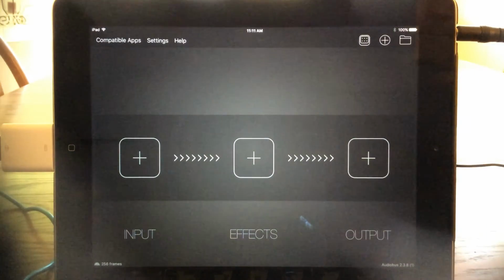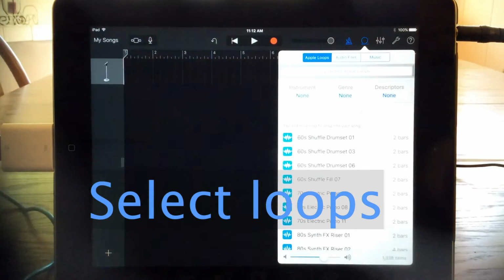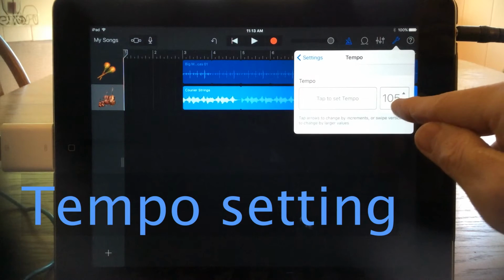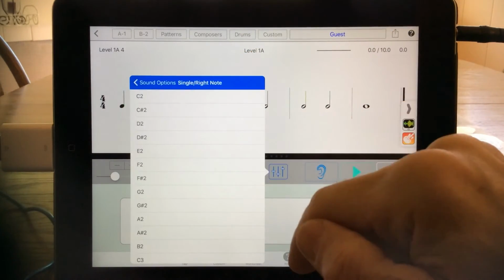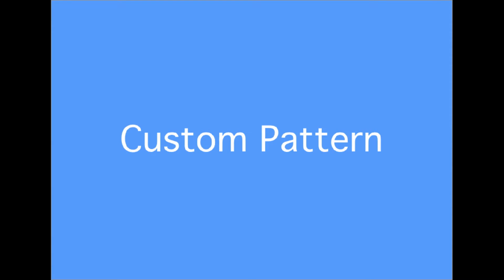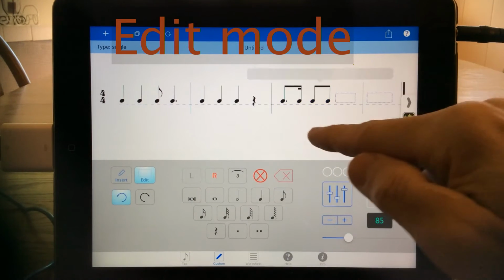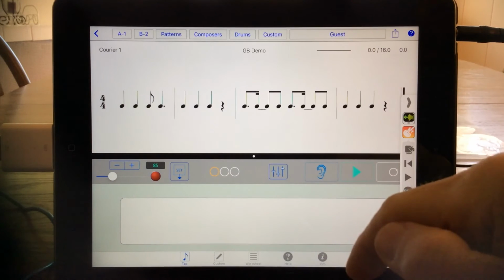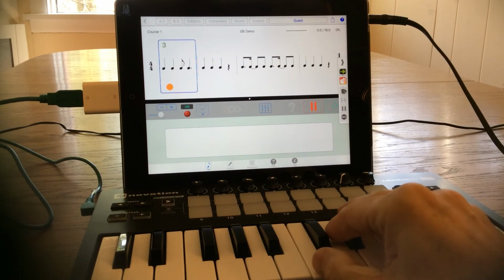Rhythm Lab 3.1 + Audiobus + GarageBand + MIDI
Enhance Rhythm Lab 3.1 tap sessions by connecting to Audiobus, creating backing tracks in GarageBand, and using a MIDI keyboard.